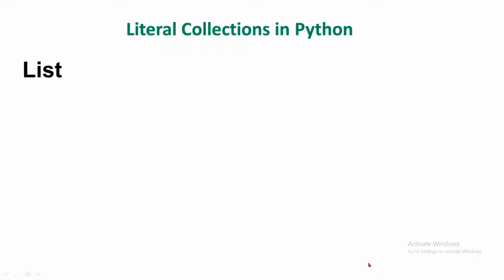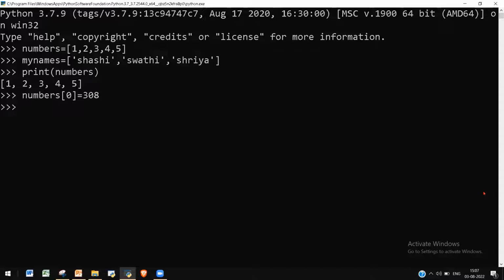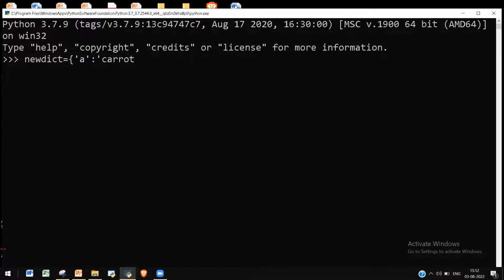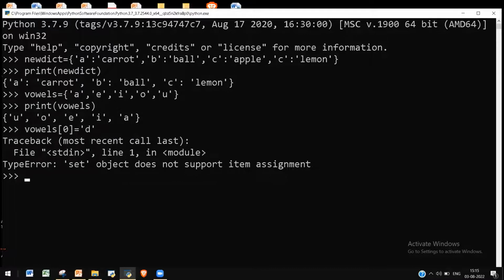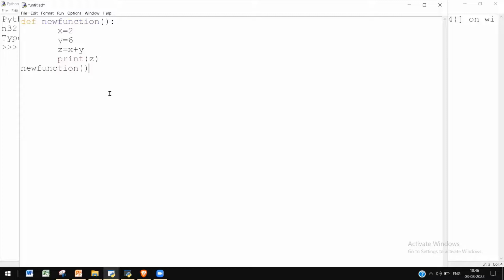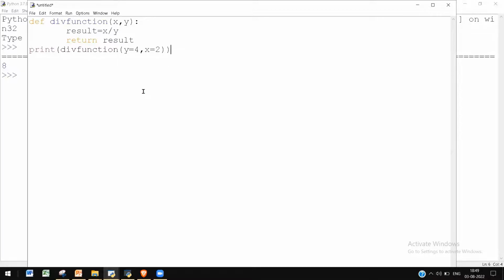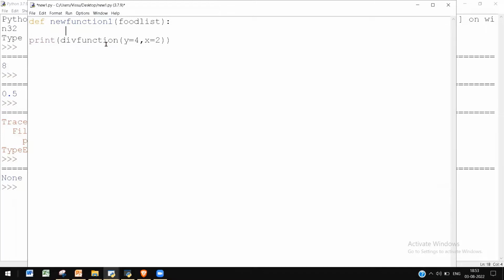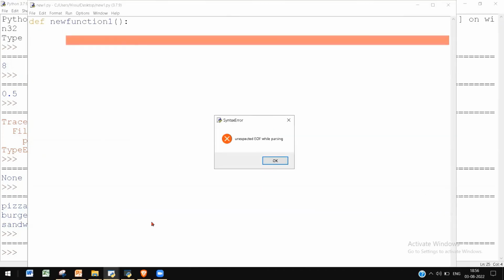Lesson 3 PYTHON | Literal Collections and Functions in Python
Introduction To python Data, Expressions, Statements
Introduction to Python and installation, variables,
pythonexpressions, statements,Numericdatatypes:Int, float,
Boolean,string.Basicdatatypes:list---listoperations,list
slices,listmethods,listloop,mutability,aliasing, cloning
lists, list parameters. Tuple --- tuple assignment, tuple as
return value, tuple methods. Sets: operations and methods.
Dictionaries: operations and methods.
pythonAdvancedFunctions,Arrays:Functions
Functionanditsuse,passkeyword,flowofexecution,parameters and
arguments,Fruitfulfunctions: return values, parameters,
localandglobalscope, function composition, recursion
Advanced Functions: lambda, map, filter, reduce, basic
data type comprehensions. Python arrays: Create an array,
Access the Elements of an Array, array methods.